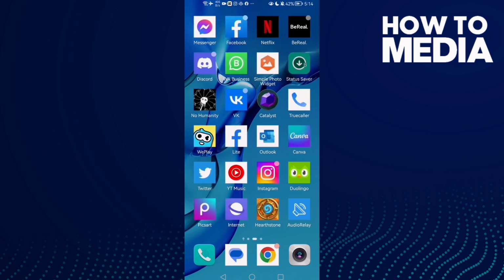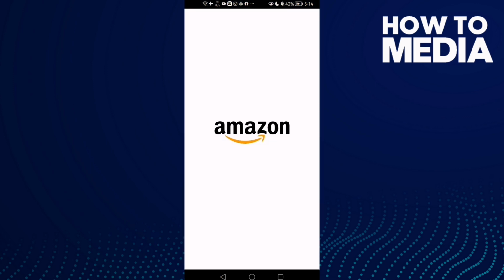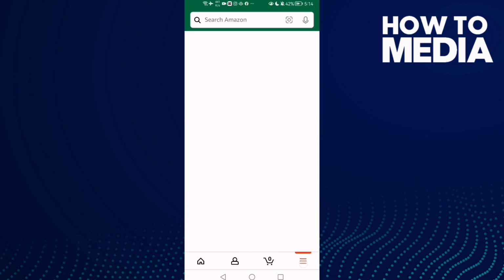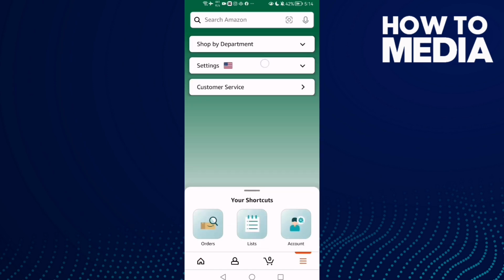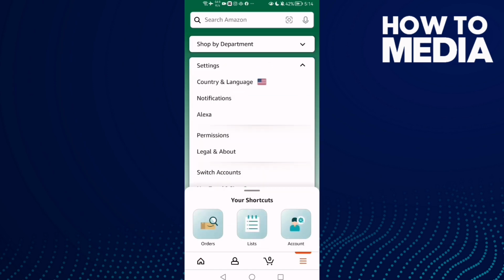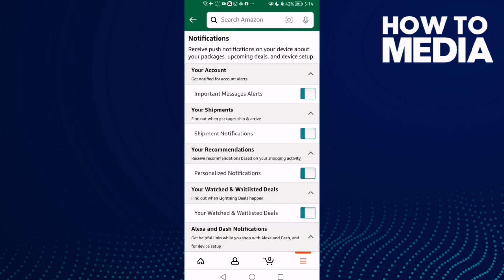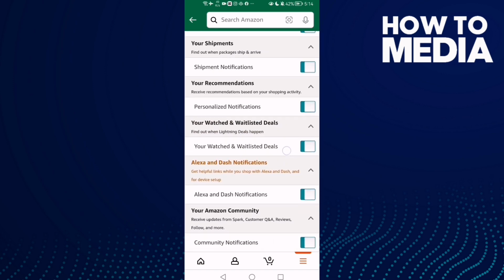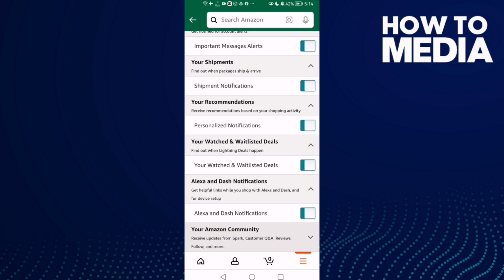How to Turn off or on Community Notifications on Amazon Shopping on Android or iphone IOS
in this video we discuss :